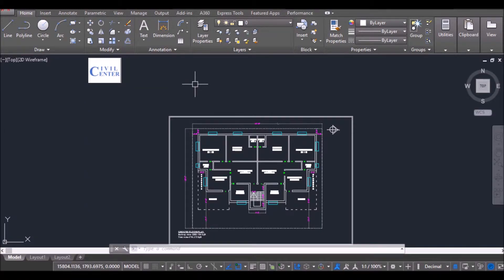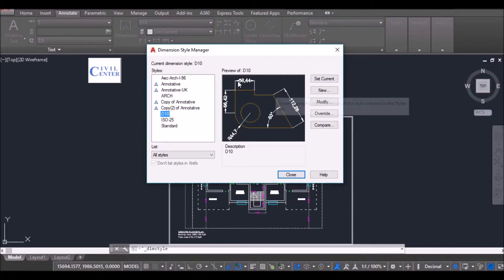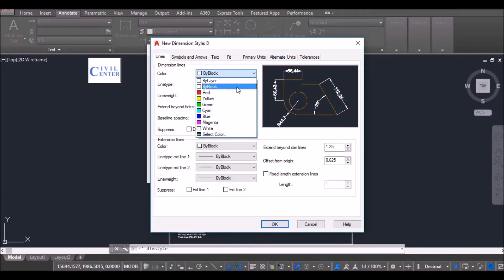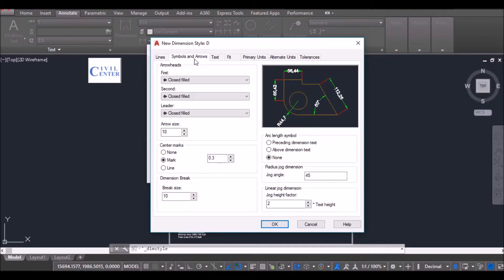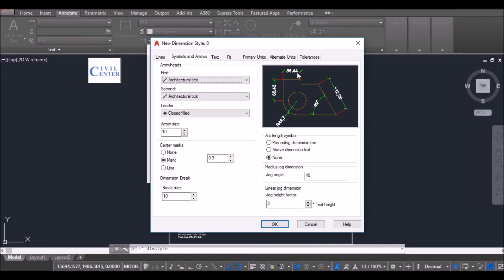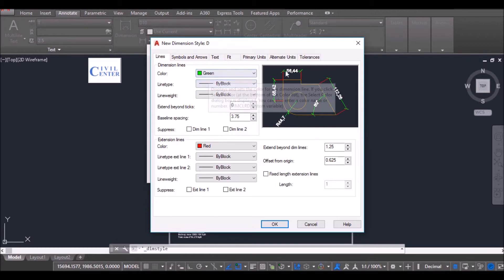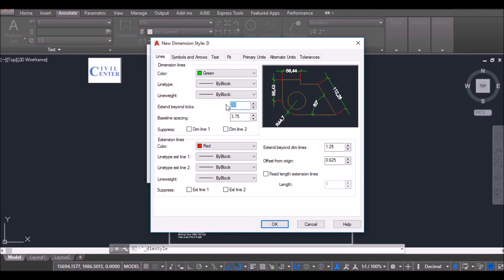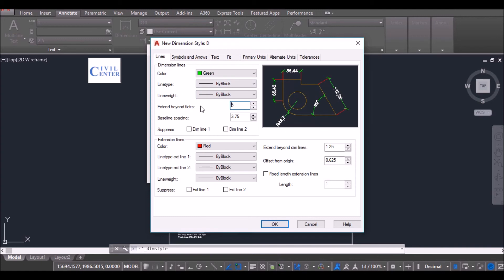How to use architectural ticks in AutoCAD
This video gives a description of the use of architectural ticks in AutoCAD and the use of the option "extend beyond ticks"  in the dimension style manager of AutoCAD